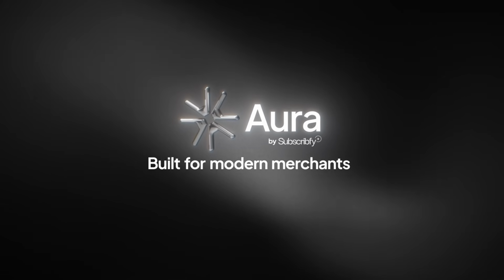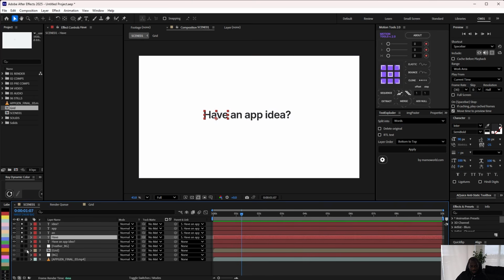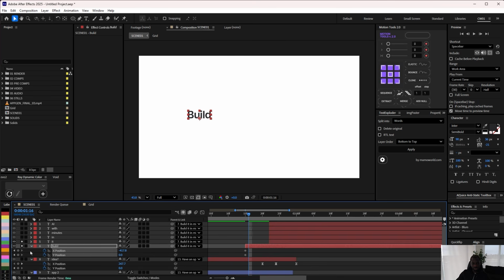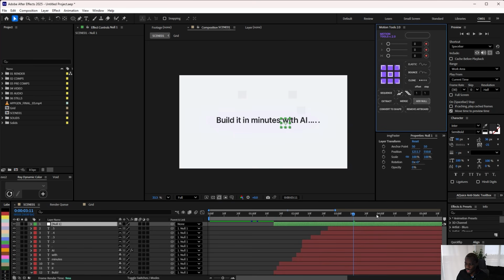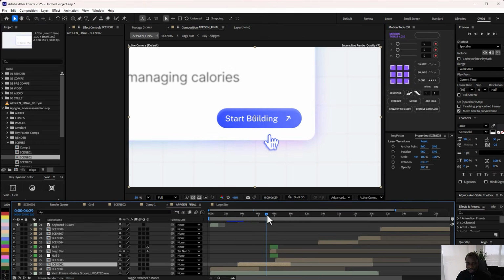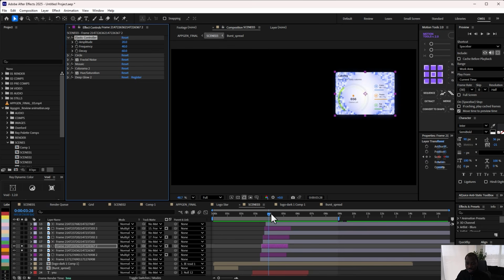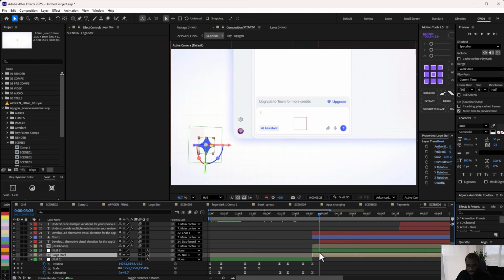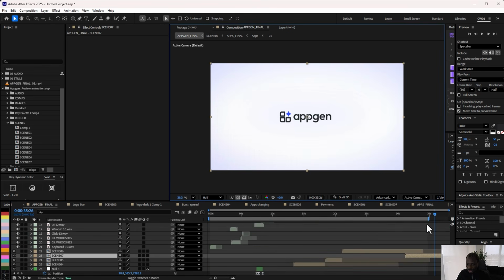SaaS Motion Graphics Full Tutorial in After Effects (Appgen)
SaaS motion graphics full tutorial in After Effects. I take you through my Appgen project scene by scene, as a full tutorial and a project breakdown in one video.
Grab a coffee, this one runs over an hour and covers all 7 scenes.

Appgen is a SaaS project I animated in After Effects, and this video combines the full tutorial with the breakdown. You get the thinking behind each scene plus the hands on steps to build it yourself. If you make product videos or explainers for tech brands, you can reuse these techniques on your next client job.

00:00:00 Intro
00:05:12 Scene01
00:37:57 Scene02
00:51:15 Scene03
00:55:04 Scene04
00:58:27 Scene05
00:59:56 Scene06
01:04:32 Scene07
01:11:04 Outro